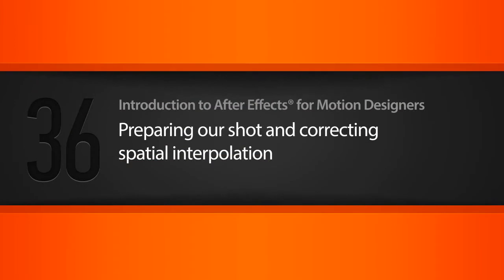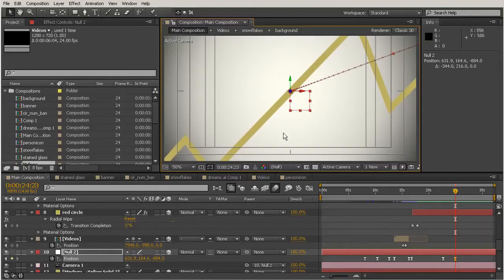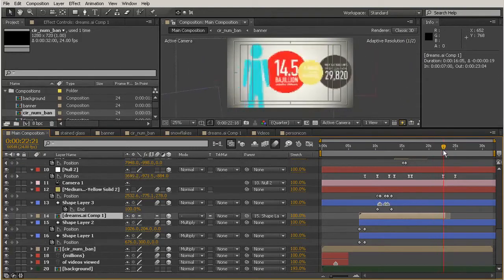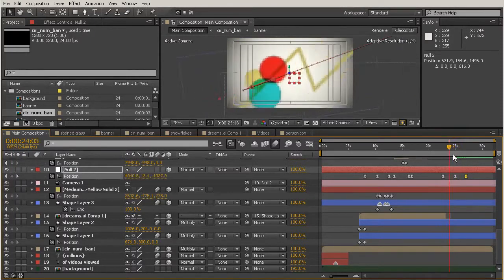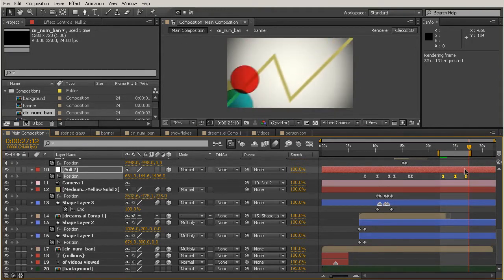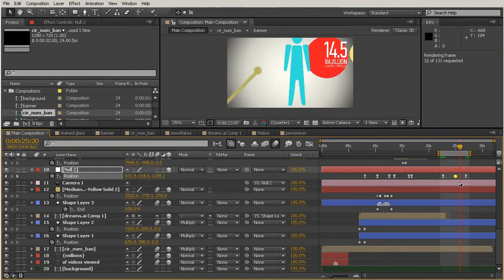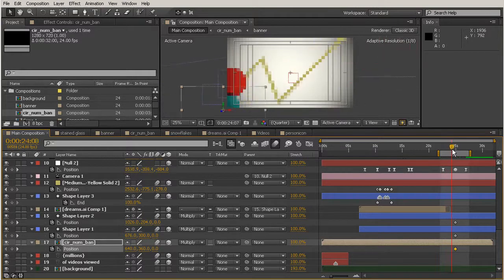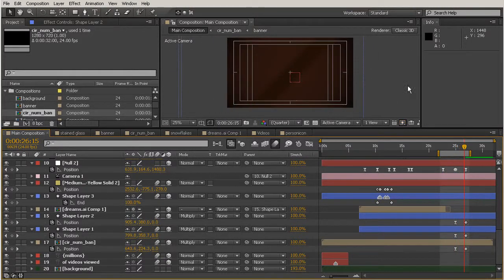36 Preparing our shot and correcting spatial interpolation